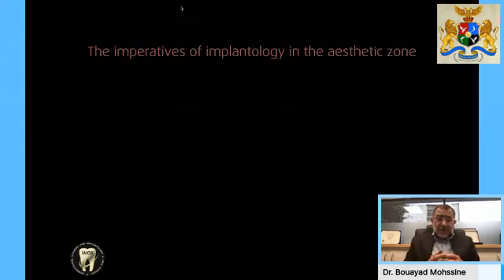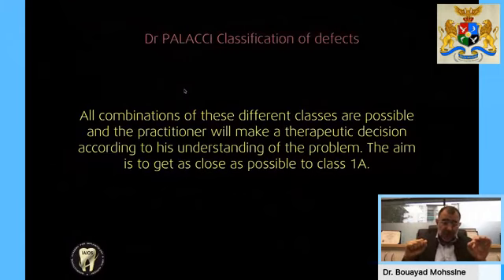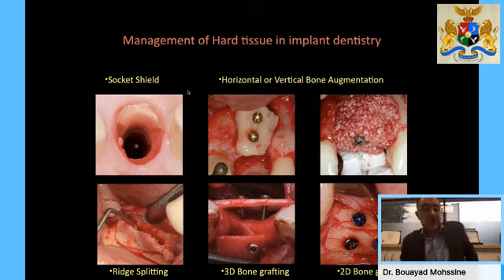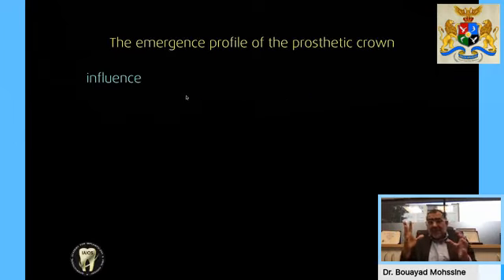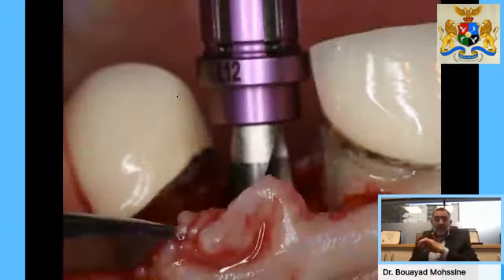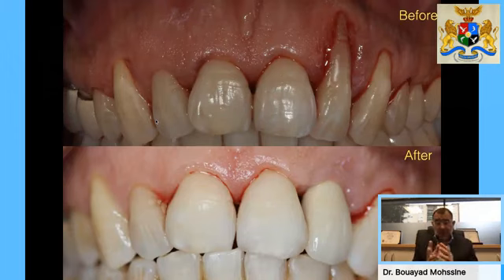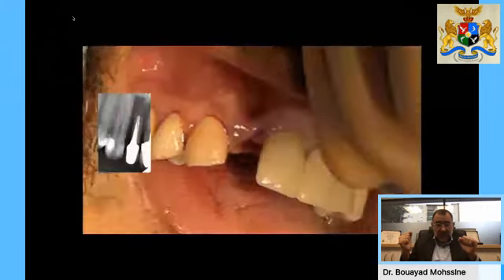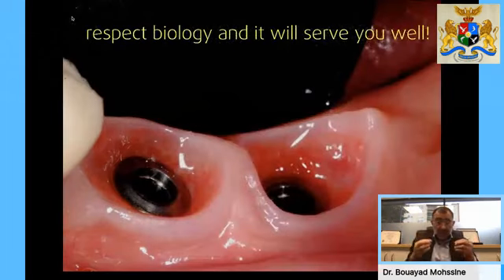Dr. Bouayad Mohssine on "Peri-Implants Soft Tissue Engineering"